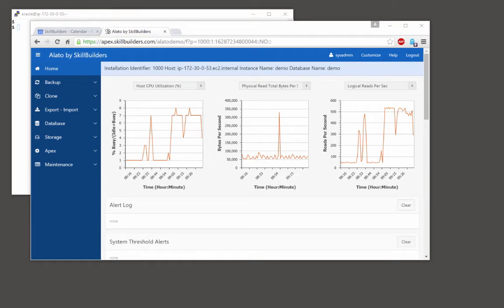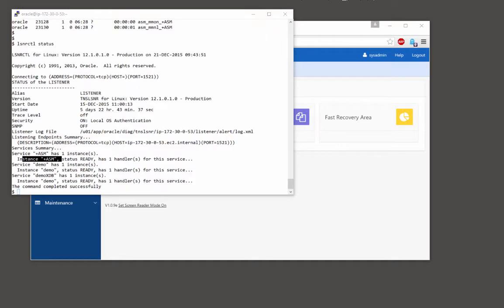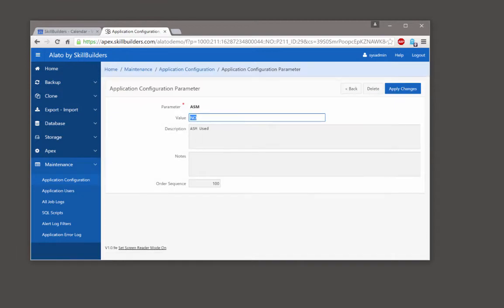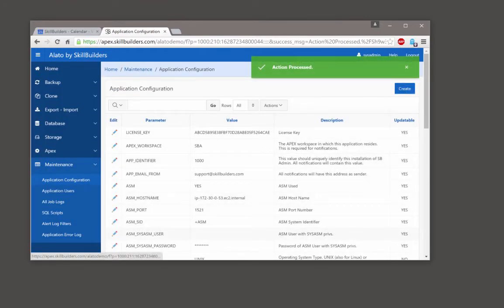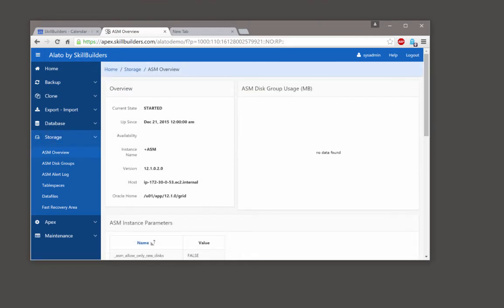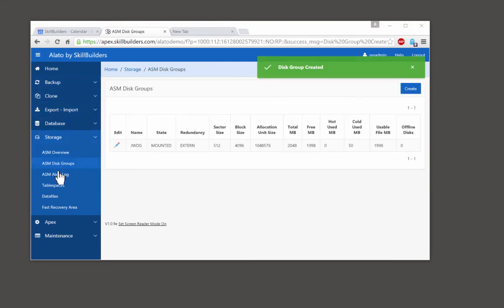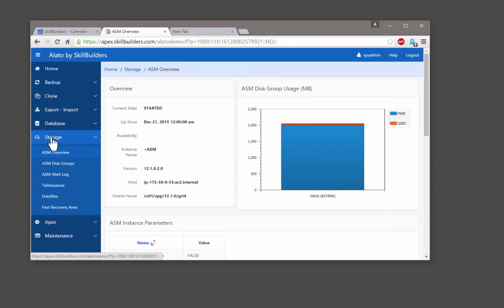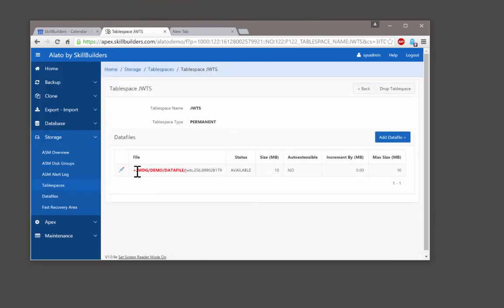Configure and Manage Oracle ASM with ALATO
Learn how to configure ALATO to recognize a new Oracle Database Automatic Storage Management instance (ASM and Grid Infrastructure).  Oracle Certified Master DBA John Watson demonstrates configuring ASM in Alato, then adding an ASM Disk Group, followed by create tablespace.